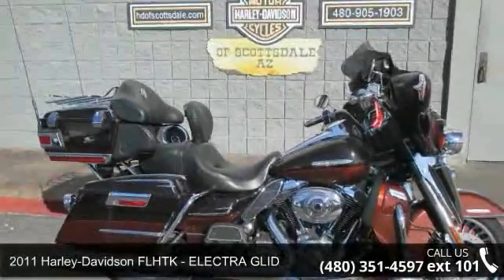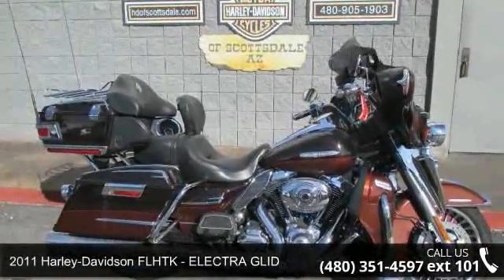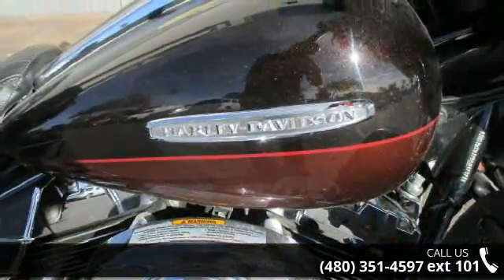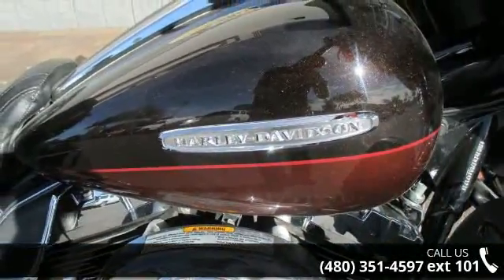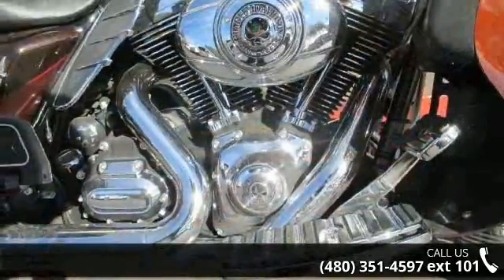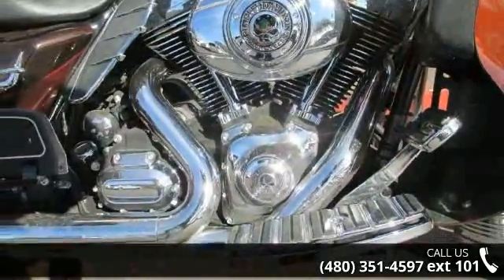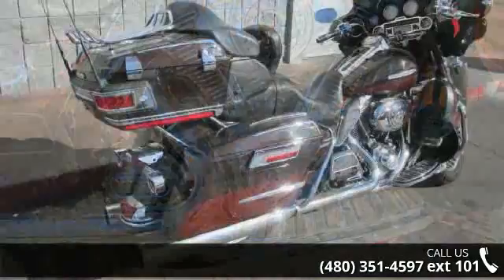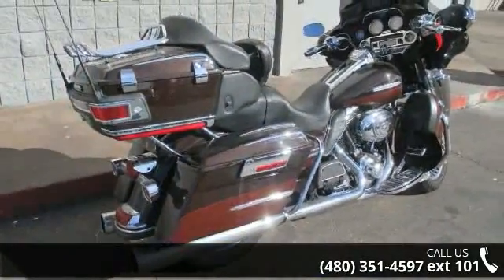2011 Harley-Davidson® FLHTK - ELECTRA GLID - Harley-Dav...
2011 Harley-Davidson FLHTK - ELECTRA GLID Condition: Used Mileage: 61362 Exterior Color: Rootbeer Stock